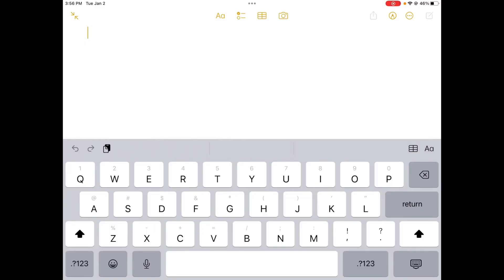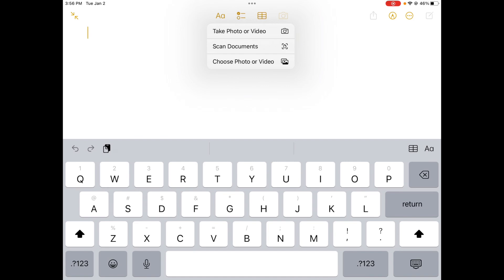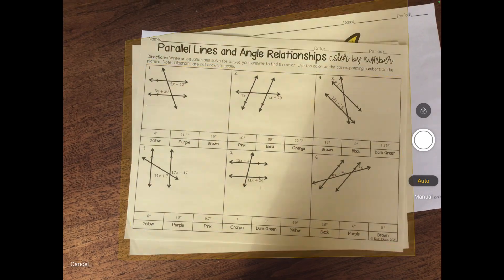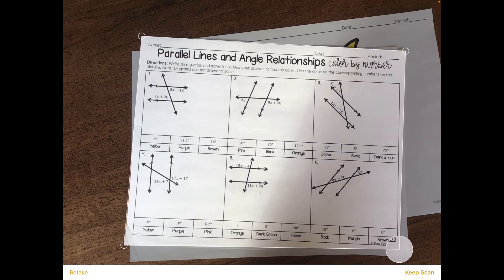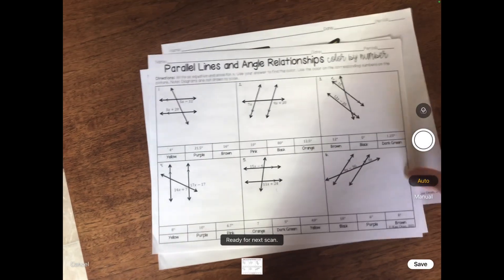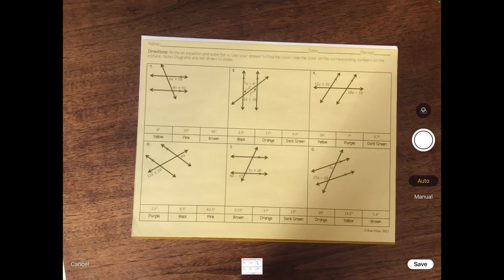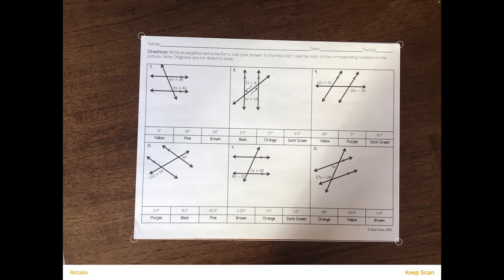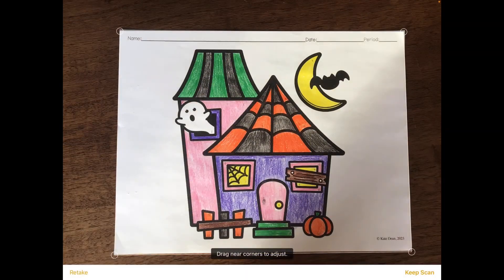How I Deal with Homework in my High School Math Classroom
Homework is definitely a hot topic in Education, but not something I am debating in this video. I thought I would share how I deal with homework in my class, from what I assign, how the kids turn it in, and how it gets graded.

I would love to know how you have students turn in homework and how you grade homework in your classroom.

                    You can also use code: KateD

✼ Amazon Classroom Wish List: